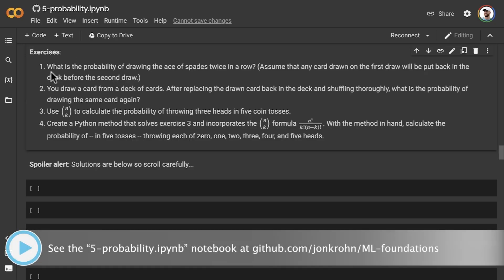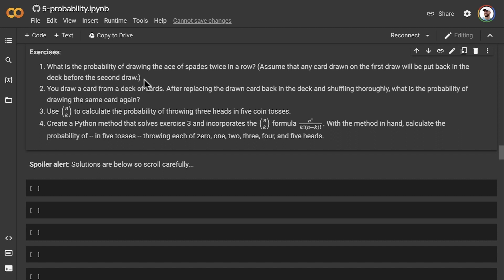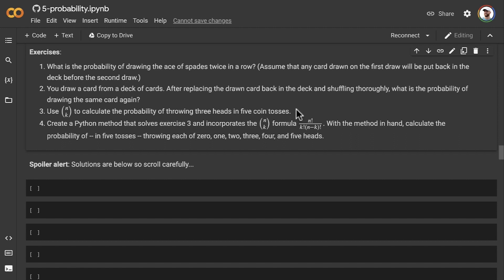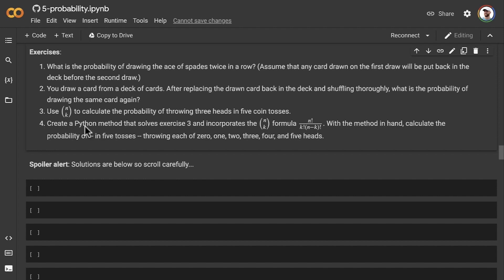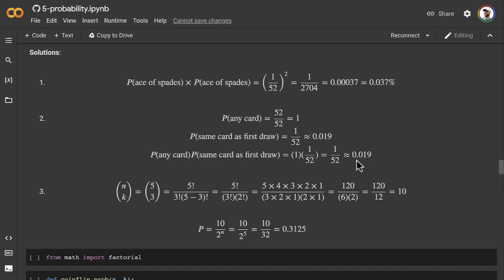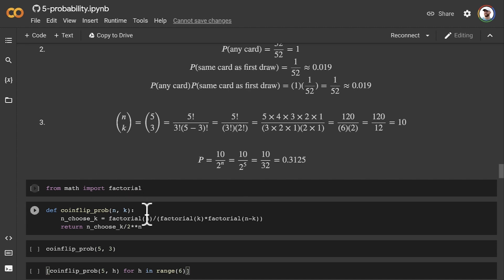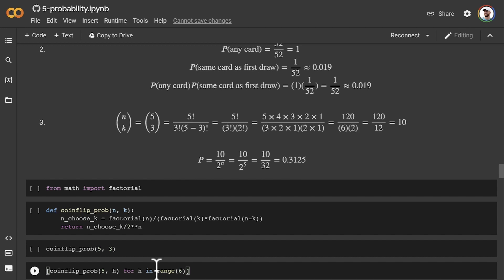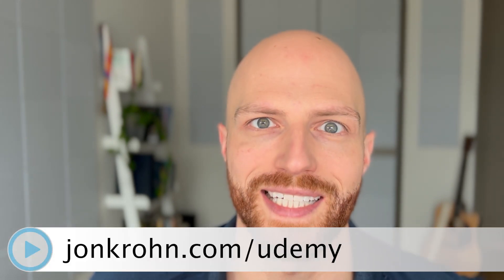Exercises on Event Probabilities — Topic 98 of Machine Learning Foundations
In my series of videos on Probability Theory we’ve already covered events, sample spaces, multiple observations, and combinatorics. This video features four exercises — some using paper and pencil, some using Python code — to test and cement your understanding of the topics so far.

There are eight subjects covered comprehensively in the ML Foundations series and this video is from the fifth subject, "Probability & Information Theory". More detail about the series and all of the associated open-source code is available